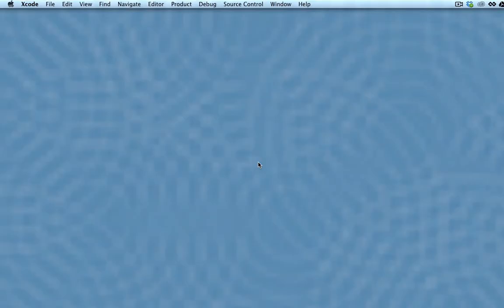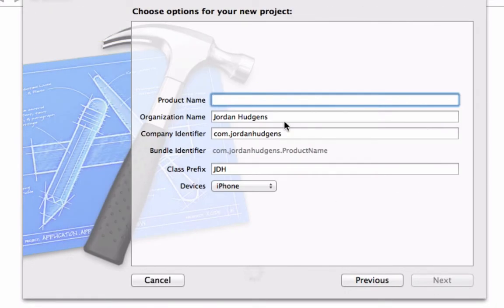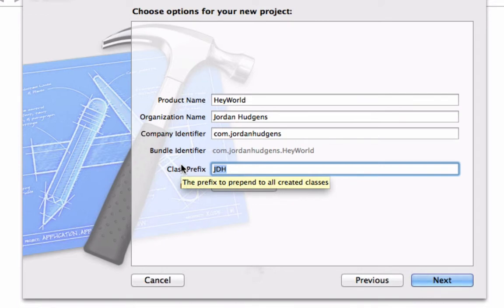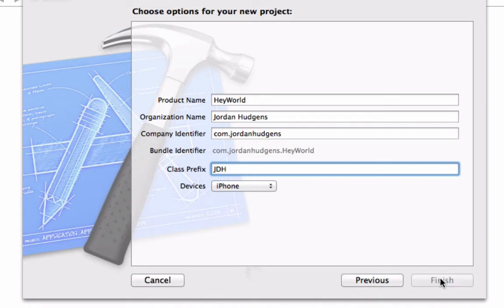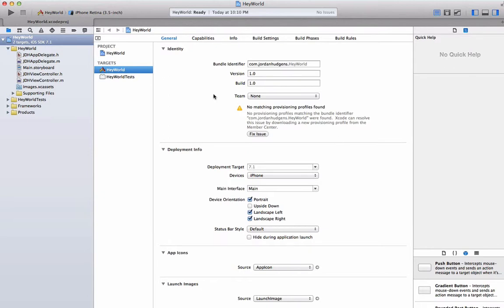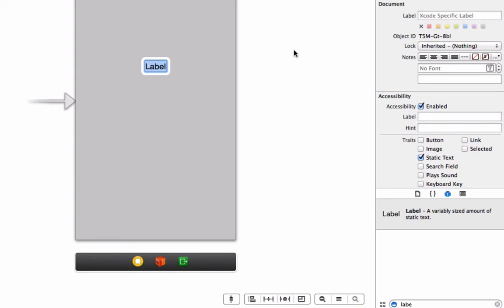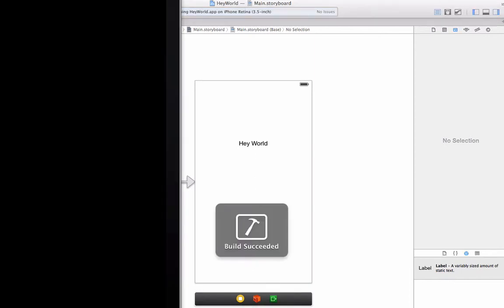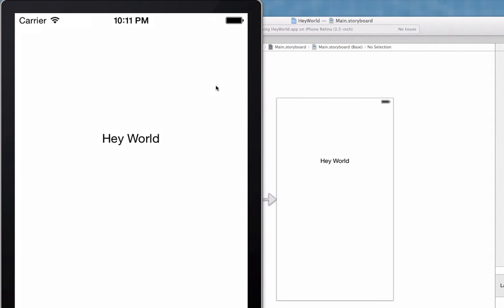How to Create an iOS App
This video walks you through how to create an iOS application and get it running in the simulator, it is the first in a series on practical iOS development.